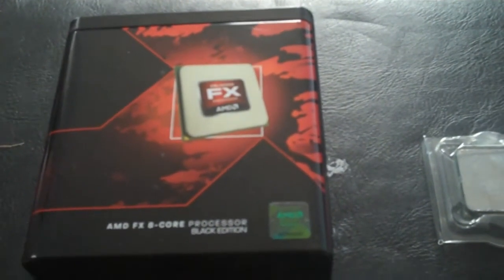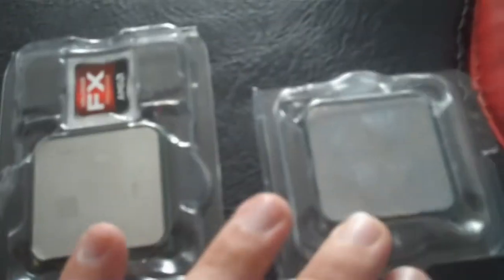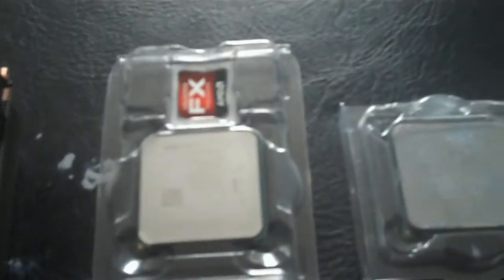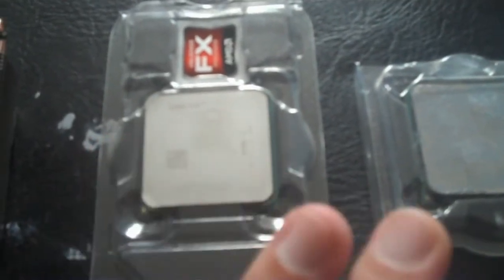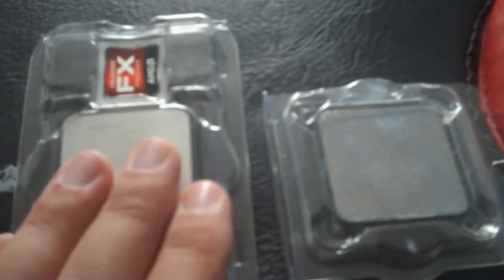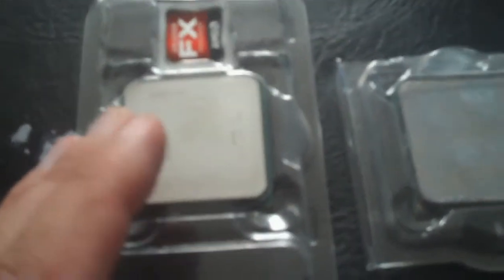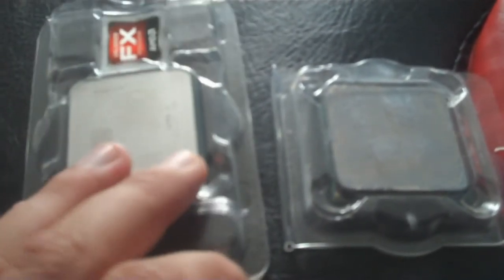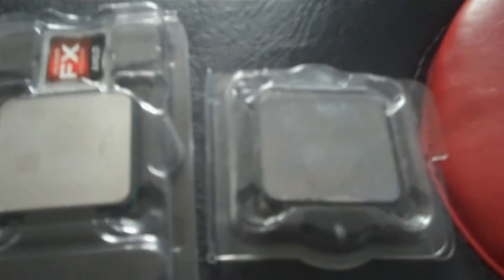AMD FX 8150 8 CORE VS. Intel I5, I7, and AMD Phenom X6. Episode: 3 of 9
This is Dr. Lior V. Bar-El with a breakdown of my new PC called "Cyber Demon" . This will be a Multi-part 9 episode mini-series. This is episode 03. I will be reviewing new parts that I'm using for my crazy ass rig. This episode we will be talking about AMD FX 8150 8 CORE 3.6 GHZ Black Edition VS. Intel I5, I7 and AMD Phenom X6 core processor.  This will break it down for you guys. Rock on peeps!!!